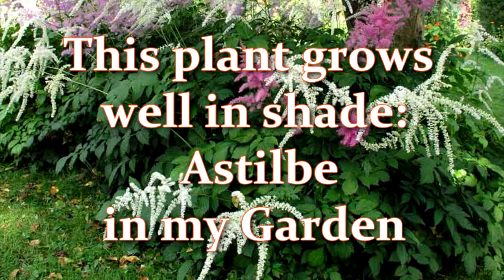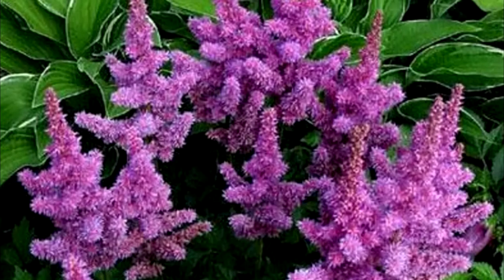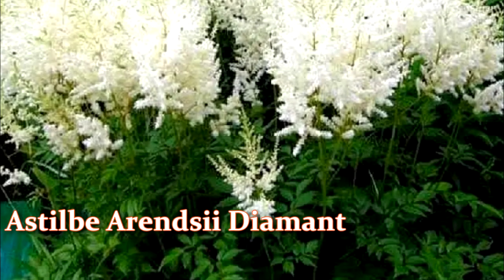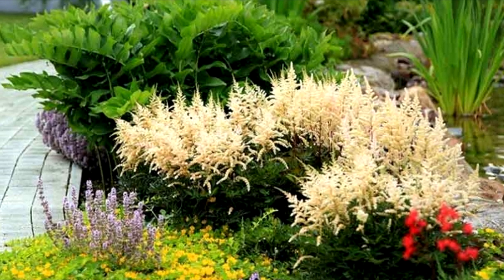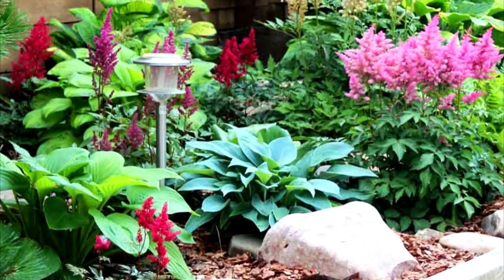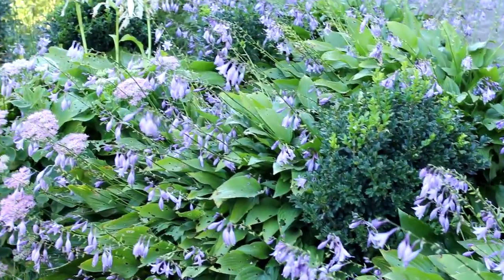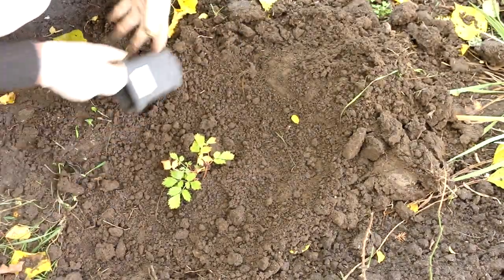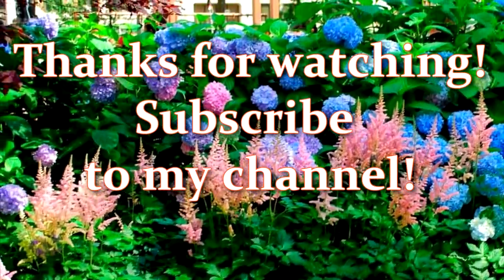How I'm Planting and Growing Astilbe in my Garden: Astilbe varieties // Alexa's Garden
I want to ask: do you like astilbe?
Me too.
In this video I will show you how to grow the most popular astilbes in the garden and the most popular and well-known cultivars of this plant.

If you find a place in your garden for this plant, Astilbe will make this corner of the garden very attractive.
If you like Cakes: I recommend - @SimplePeppersCookingBaking